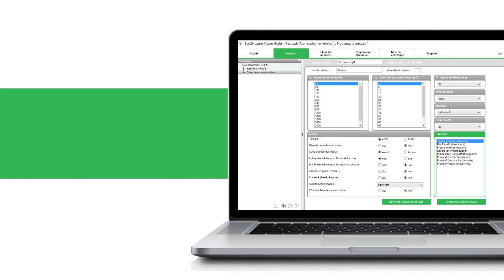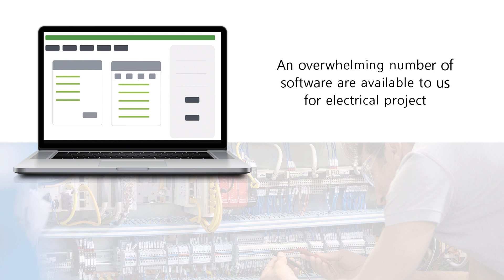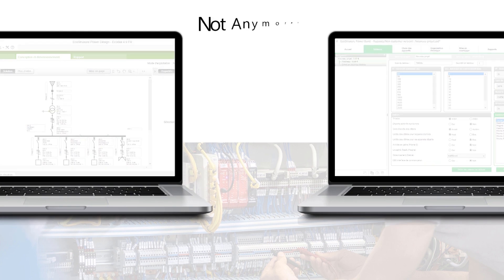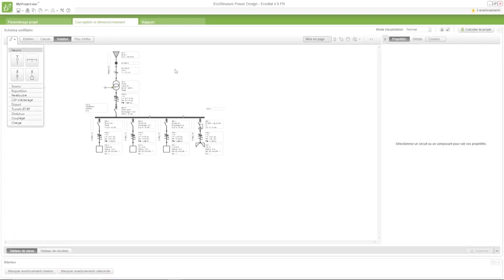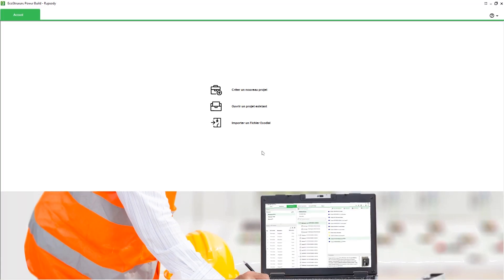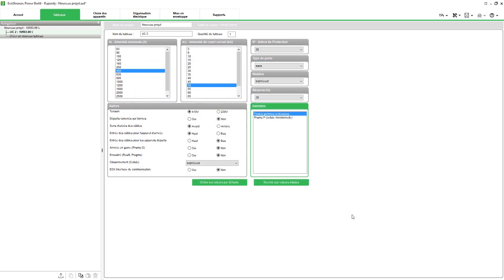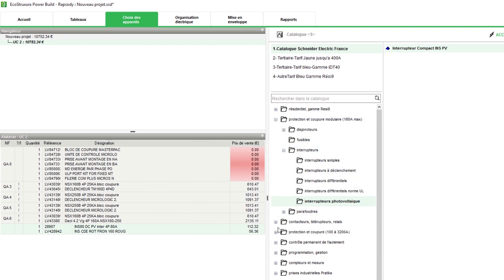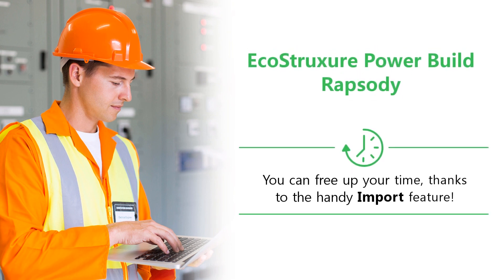Import from Ecodial to EcoStruxure Power Build Rapsody | Schneider Electric Support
In this video, you will discover how to use the handy "Import" feature available in EcoStruxure™ Power Build - Rapsody.

Using this feature, you can import your file which you have designed in EcoStruxure Power Design - Ecodial into EcoStruxure Power Build - Rapsody.